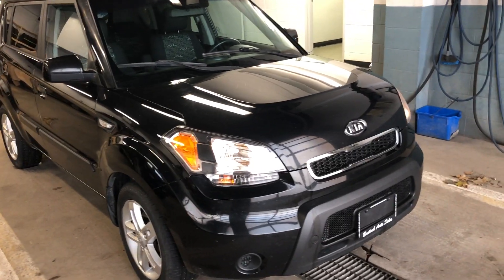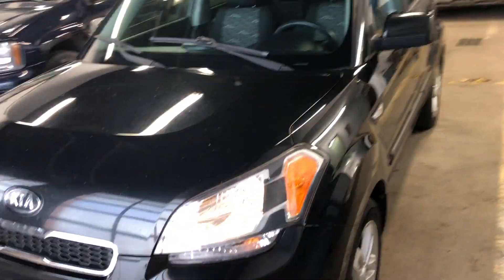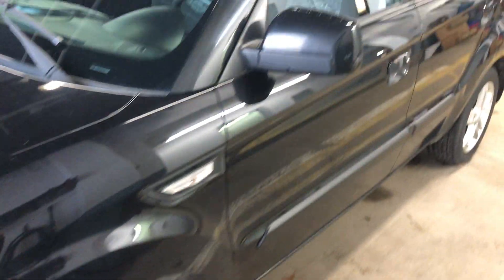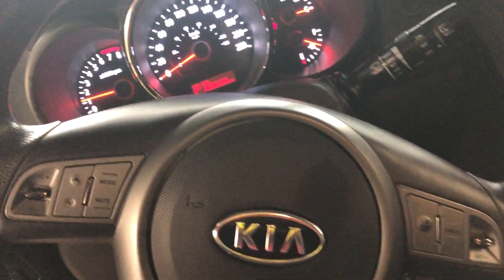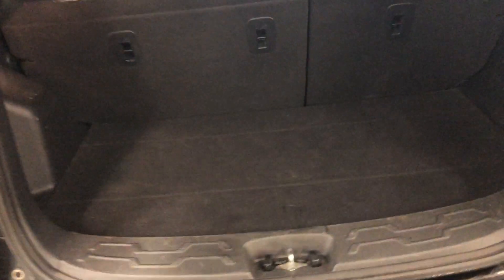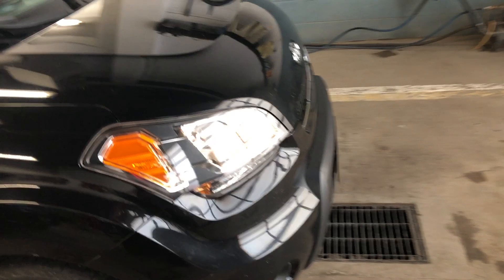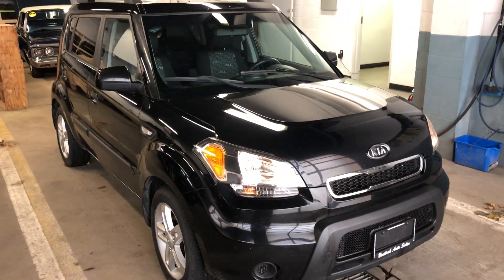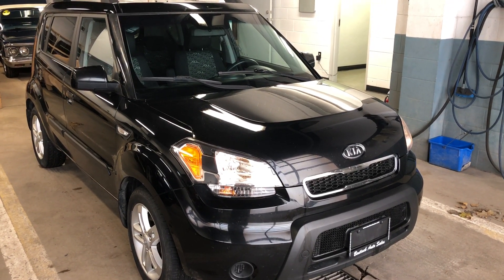2010 Kia Soul 2U Black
A great little compact SUV.  Looks great inside and out, and runs and drives very well too.  Warranty and financing available.  Check this great SUV and lots more out on our